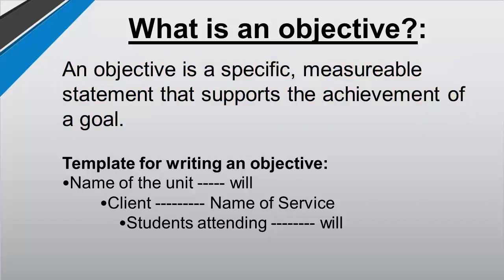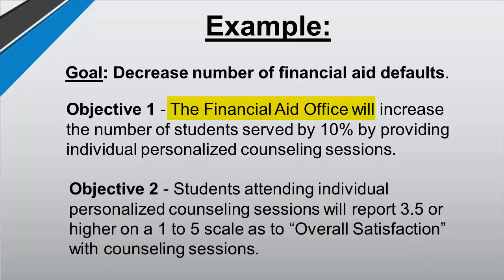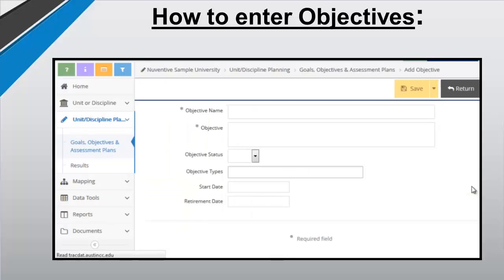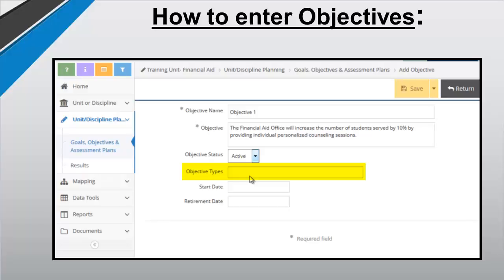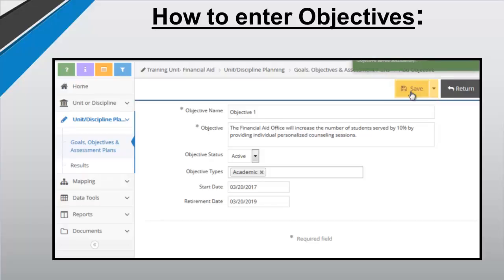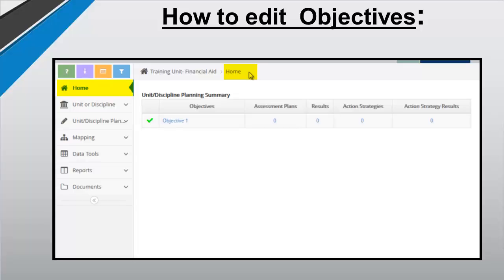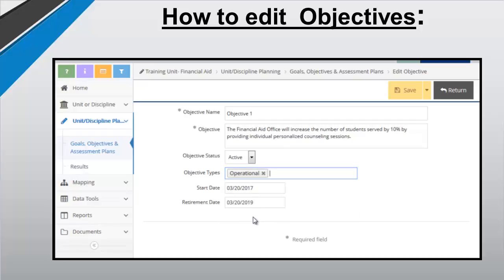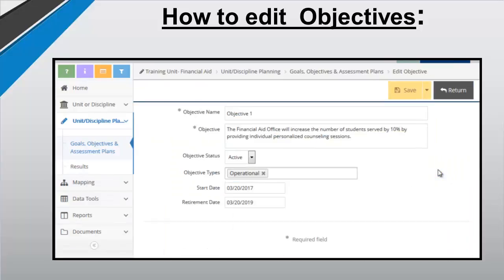TracDat Tutorials: Planning: How to enter/edit objectives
This video gives a tutorial on how to enter and edits objectives within Planning units for TracDat at ACC.